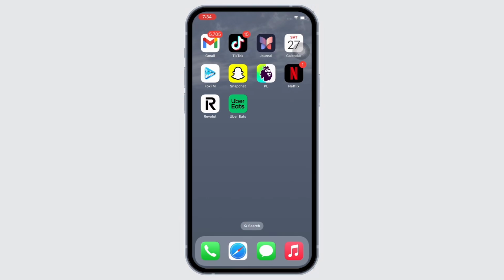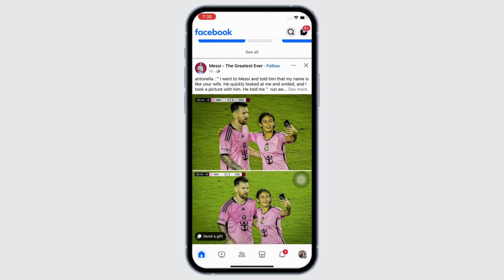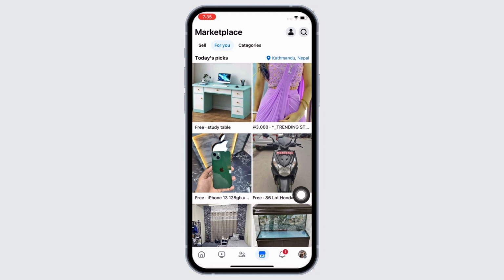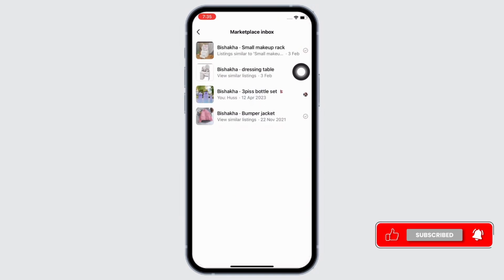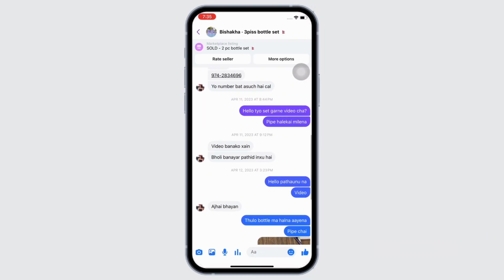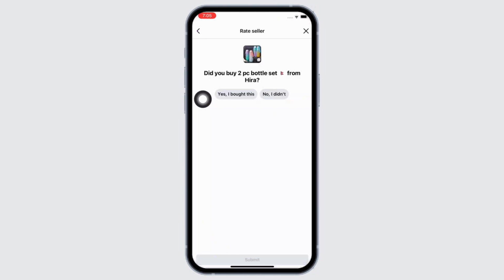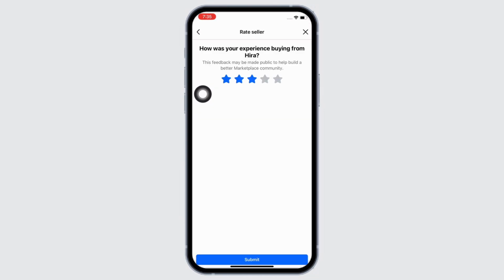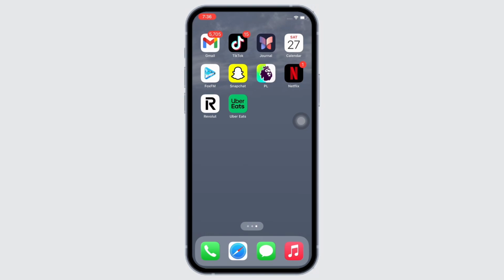How To Rate A Facebook Marketplace Seller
Are you searching for a way to rate a Facebook Marketplace seller in 2024? Follow this straightforward process to provide valuable feedback.

In this tutorial:
0:00 - Introduction
0:05 - How to Rate a Facebook Marketplace Seller (EASY)

Learn how to effortlessly rate a seller on Facebook Marketplace in 2024 with this simple guide.

Rate your Facebook Marketplace seller quickly by following this guide!